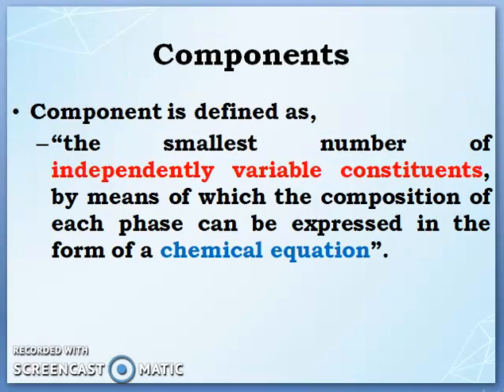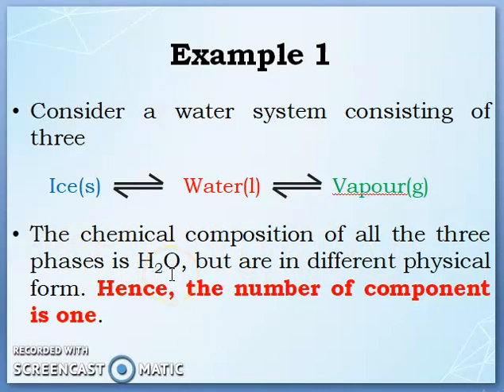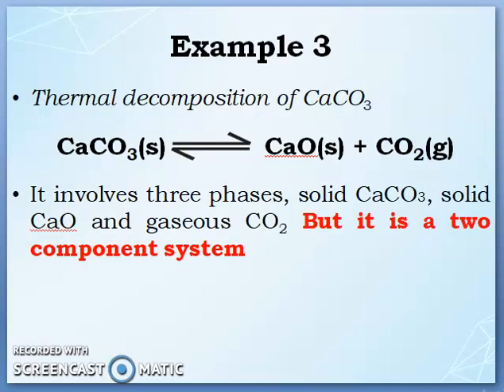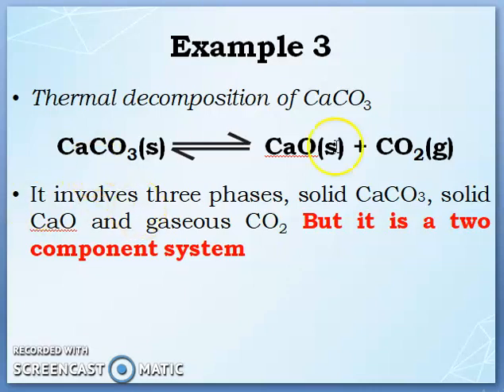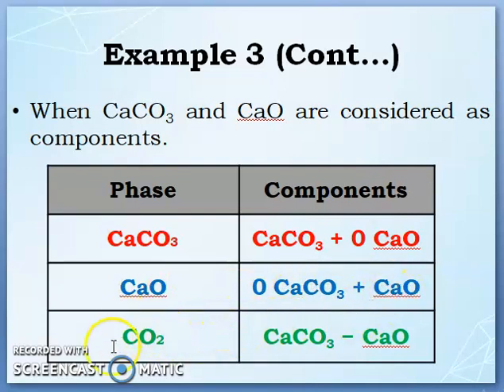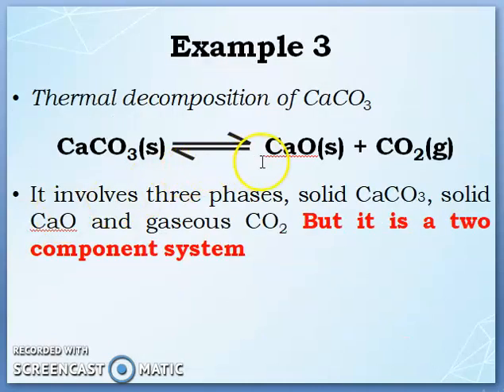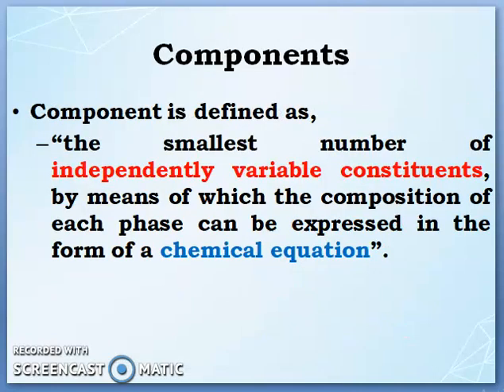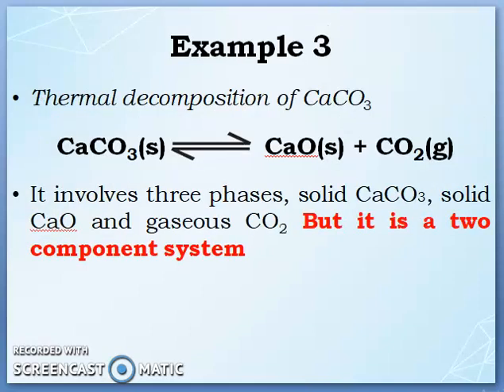Module 3 Phase Rule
Topic: Physical Chemistry - Components
Class: III B.Sc. Chemistry 8.9.2020
Paper: Physical Chemistry